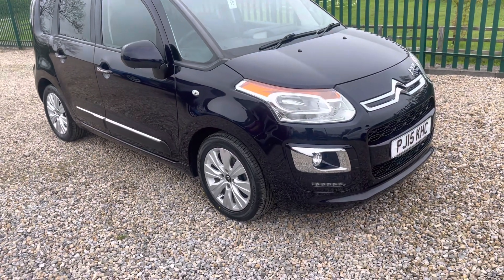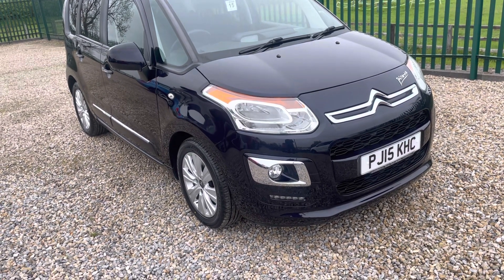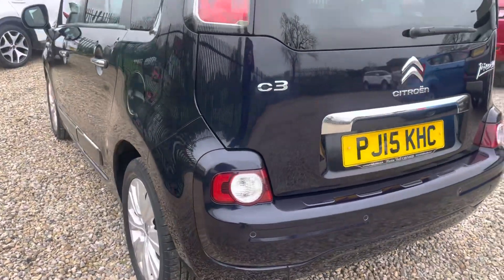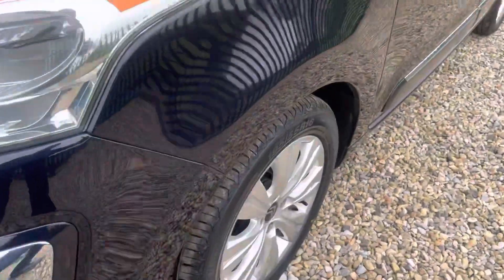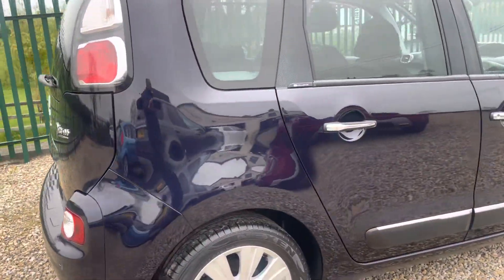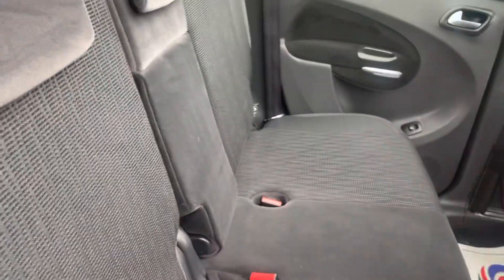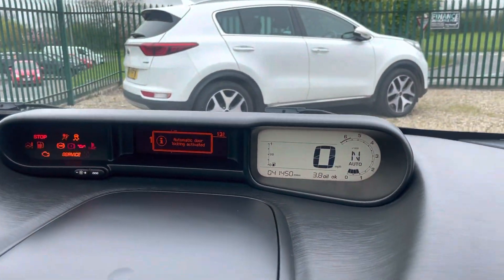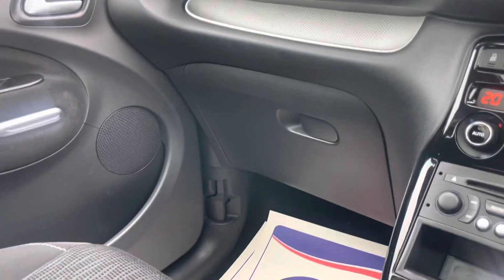CITROEN C3 PICASSO AUTO